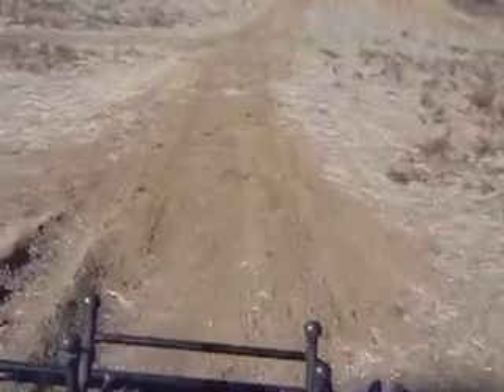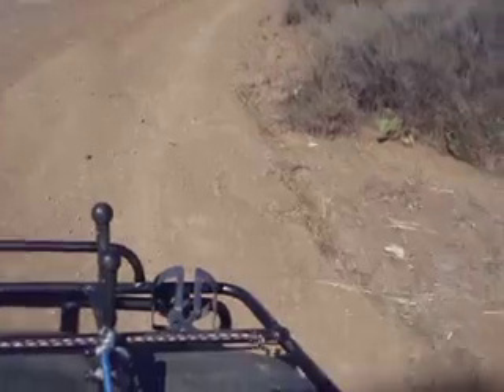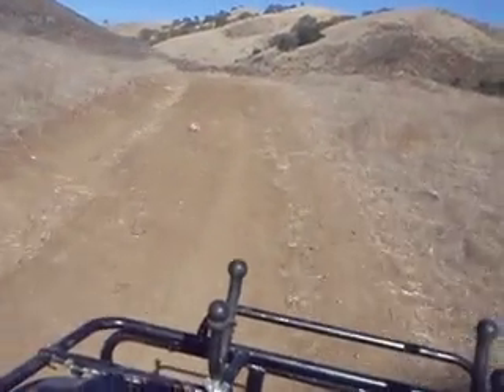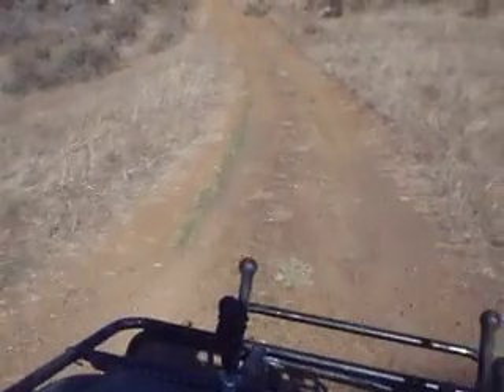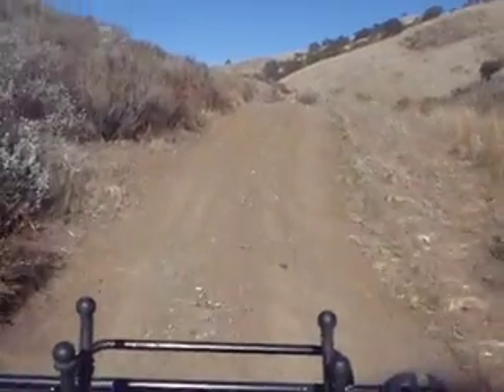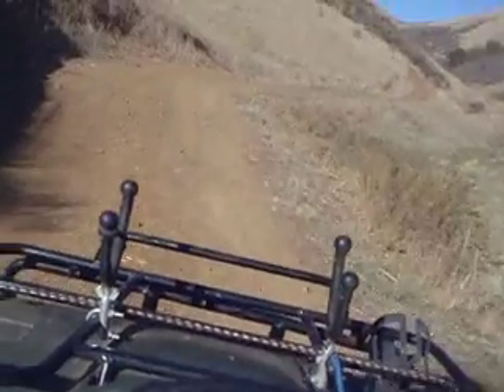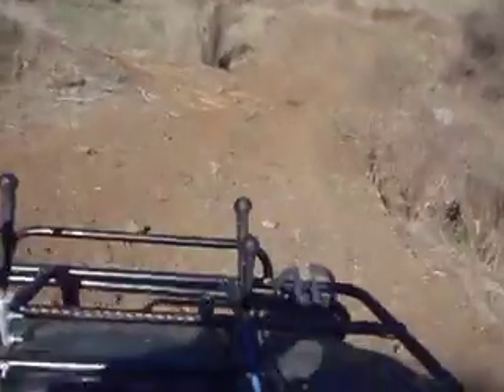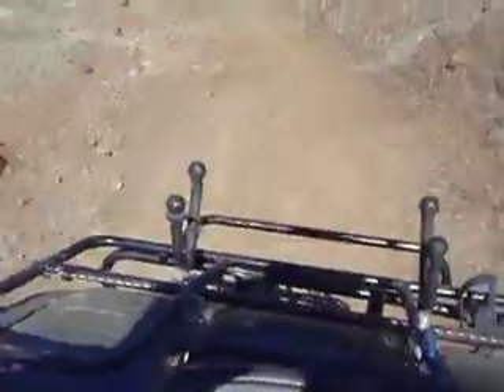Salt Flat Road TripPA280005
This is a videographed roadtrip via the Salt Lick cutoff up the CalFire/U.S. Forest Service road across Dr. Hutchings property to Larry DeJarnette's property, connecting to the Charlie Valley Fire Road and then 5 miles back to Highway 166 across the BJ Ranch.